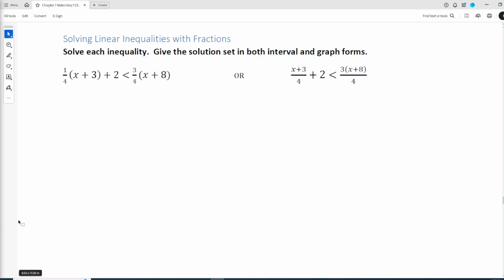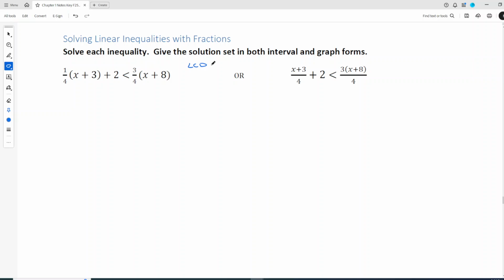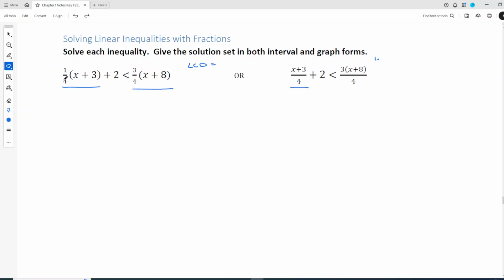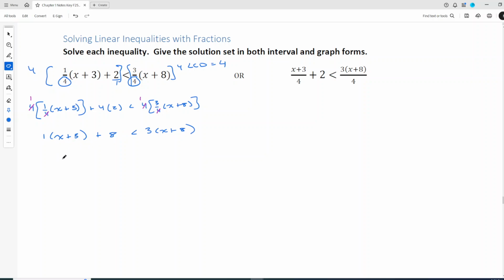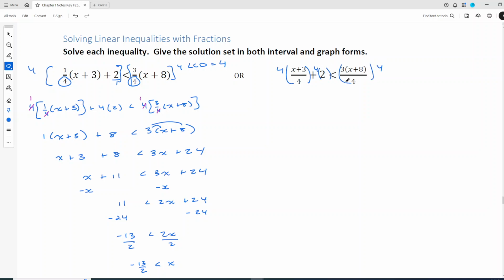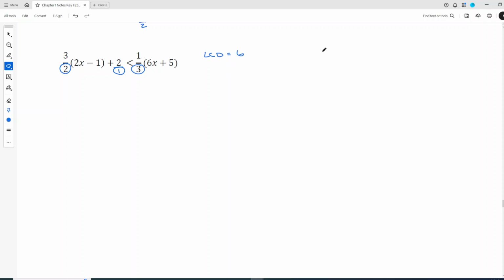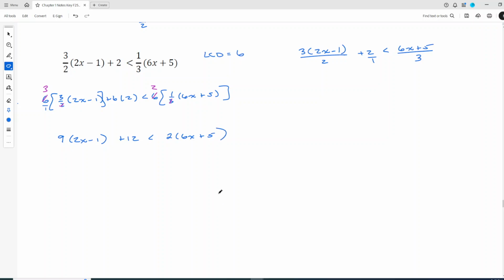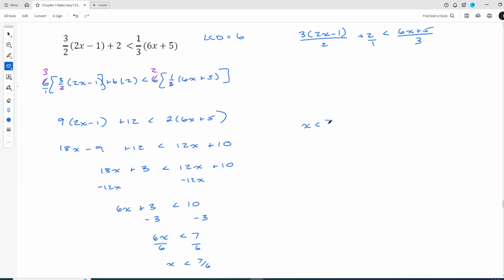1.5 Video 4 Solving Linear Inequalities with Fractions